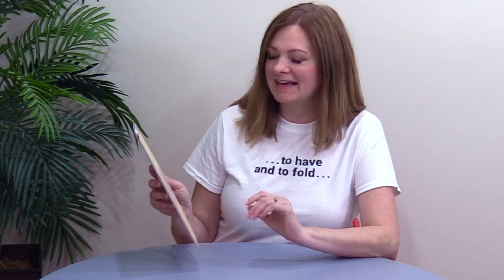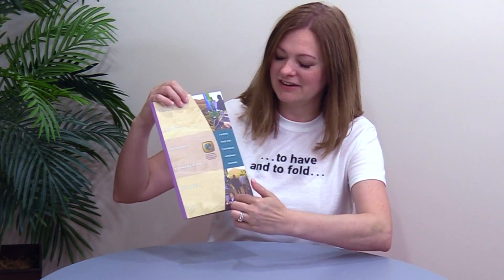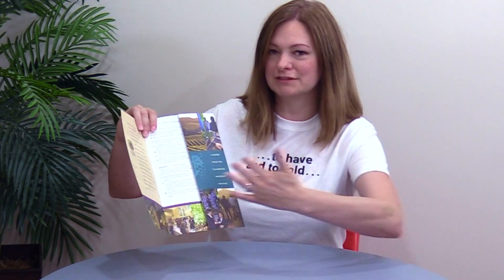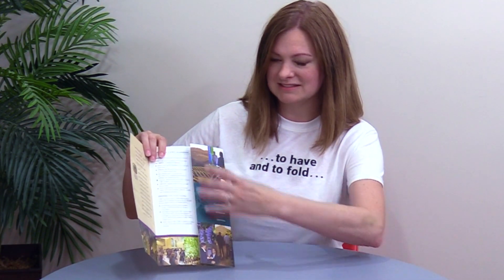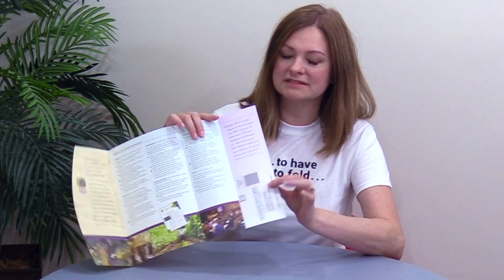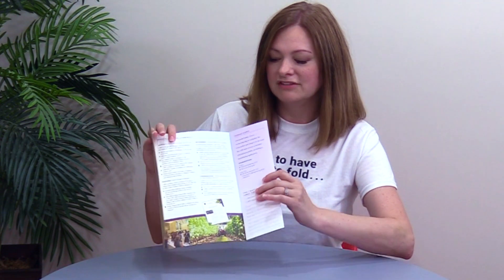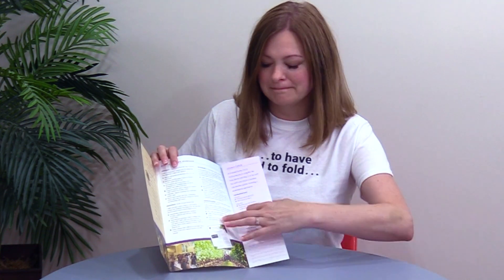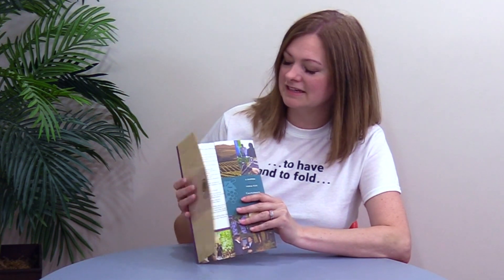FOW #522: Asymmetrical Roll Fold Brochure with Shaped Cover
Asymmetrical Roll Fold Brochure with Shaped Cover. Trish Witkowski shares her super-cool folding samples and helpful production tips. for folding ideas, downloads, and templates.